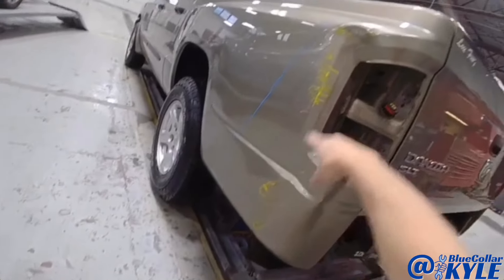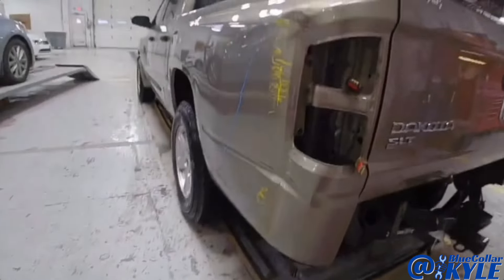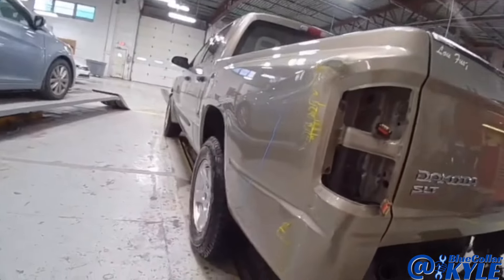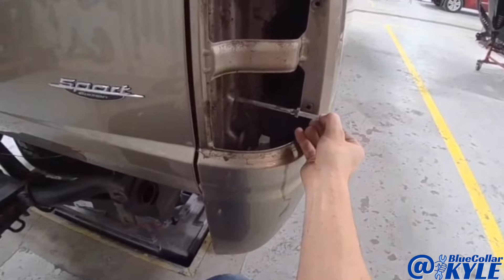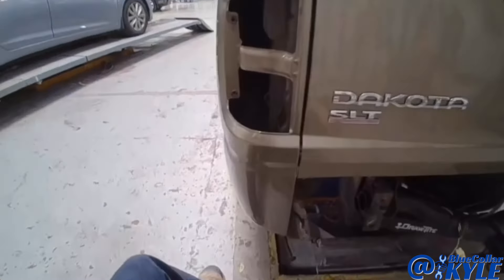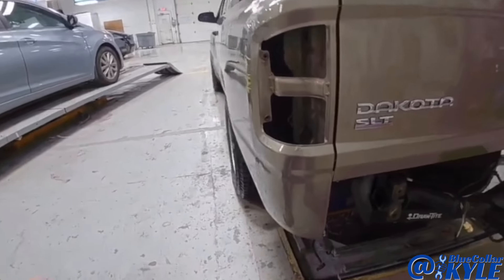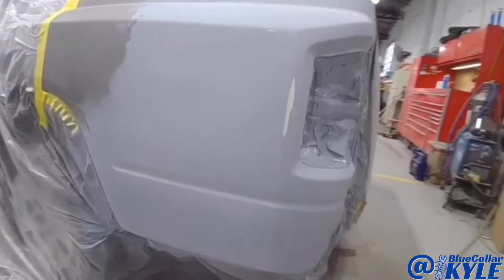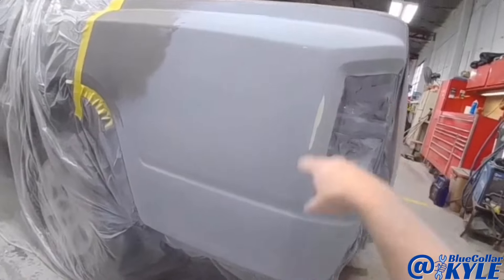This dodgedakota had some serious damage on the bedside!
This Dodge Dakota had some serious damage in the left rear corner.  It looks like they might have backed into a yellow pole but that's just a guess.  Check out how I work the metal back into shape and get it all fixed up.